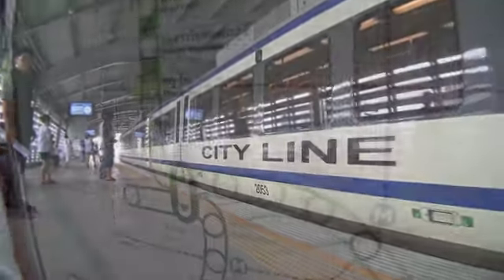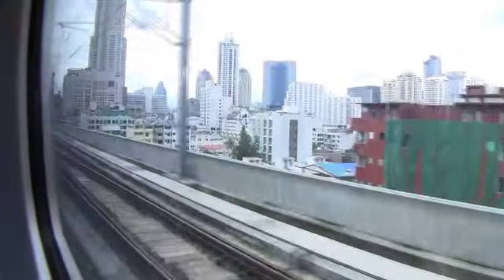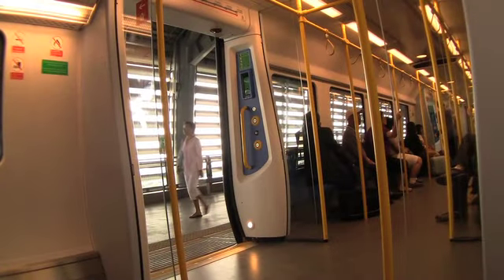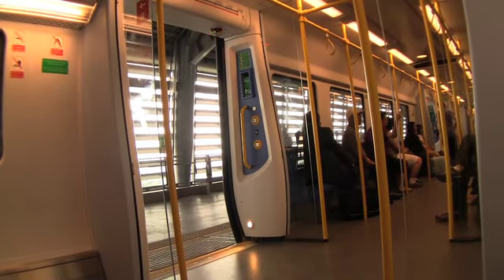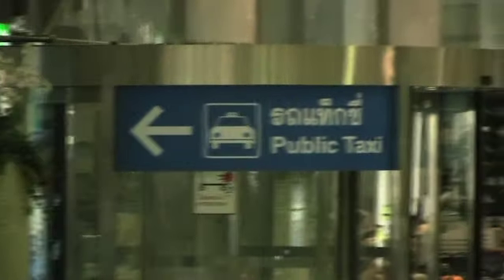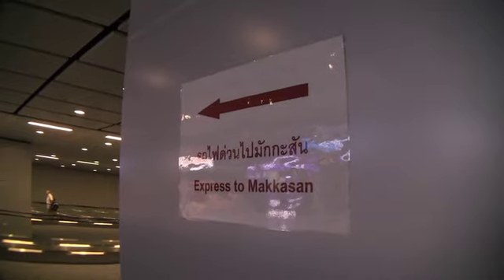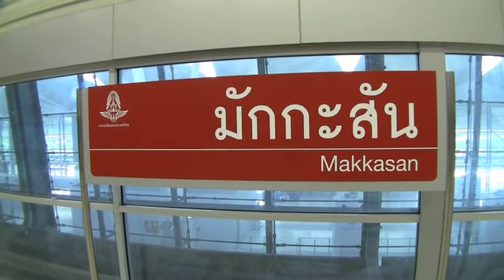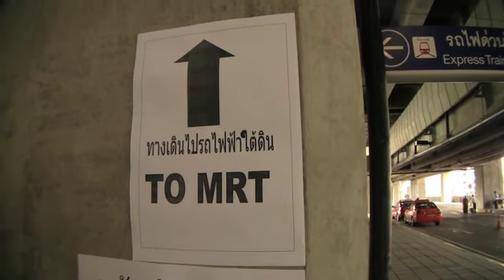Bangkok Suvarnabhumi Airport Link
The new airport link has finally opened between Bangkok and the Suvarnabhumi Airport. Is it better than taking a taxi? I decided to find out.